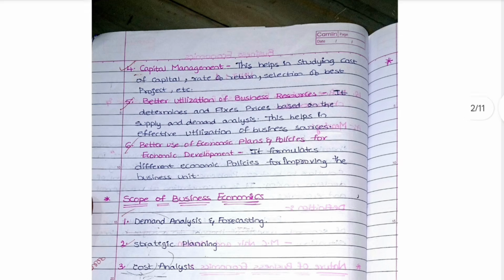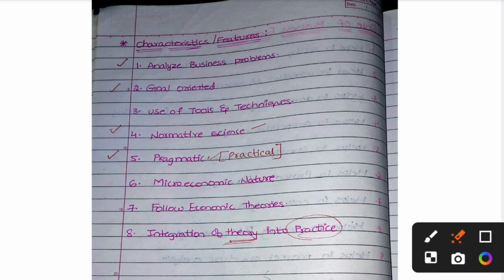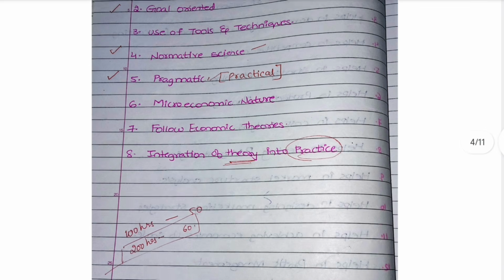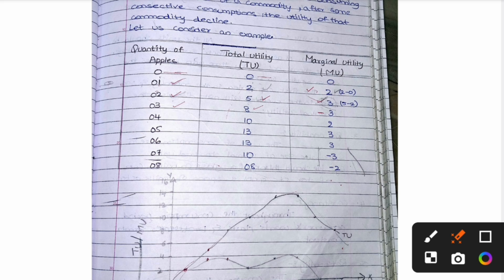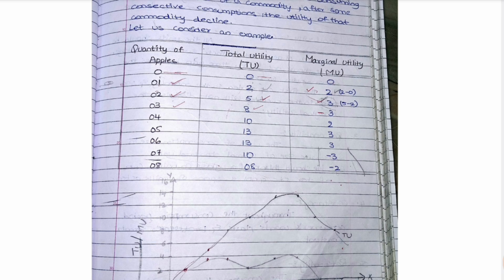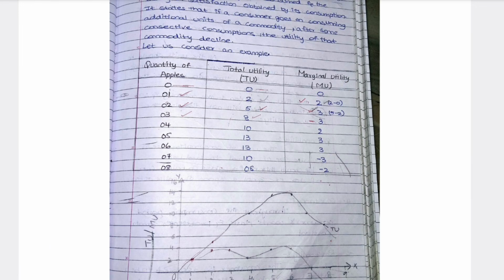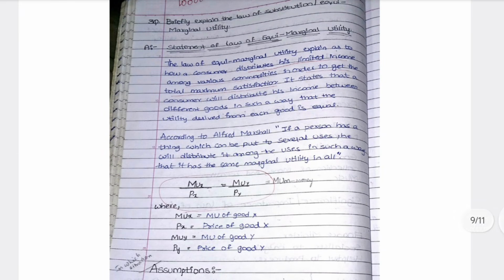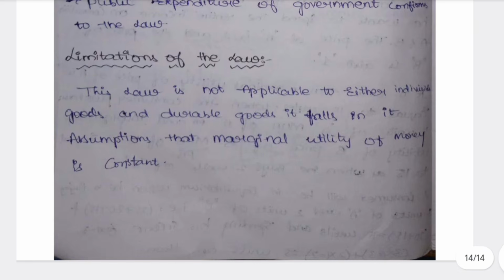యూనిట్ : 1 || వ్యాపార ఆర్థిక శాస్త్రం || పూర్తి వివరణ వీడియో || సెమ్ 5 || OU@shivanipal...